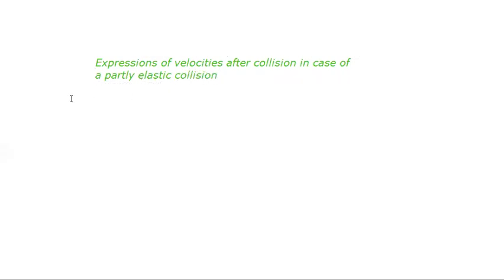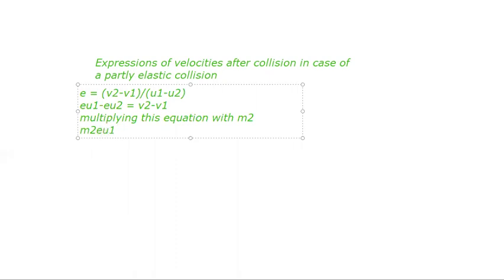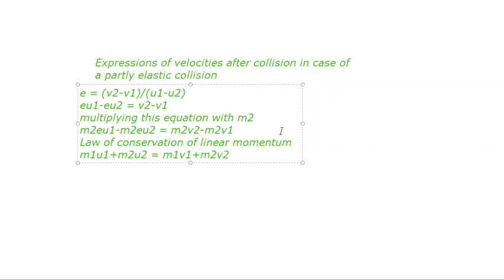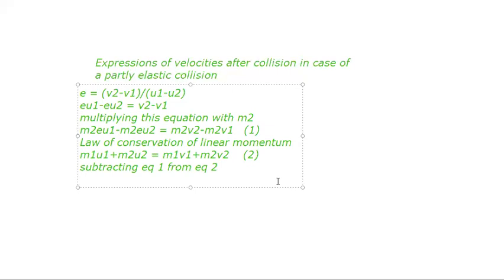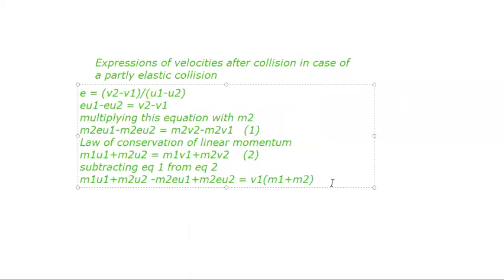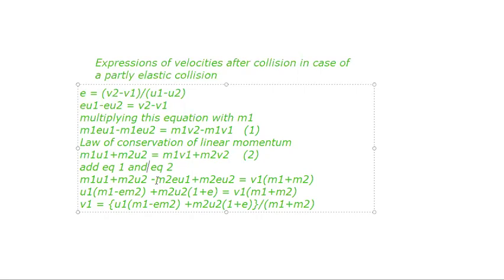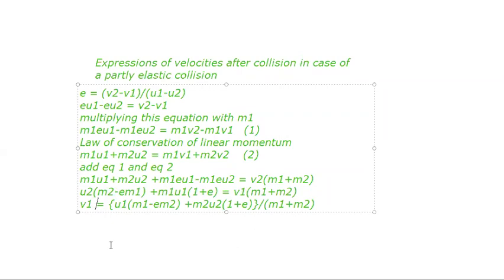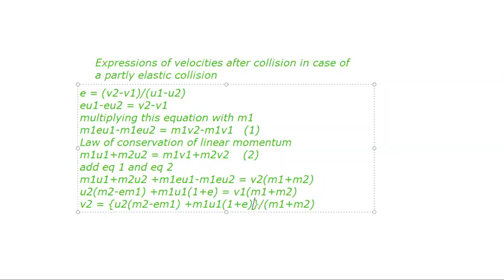Expressions of velocities after collision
In this video the expressions of velocities after collision (all three cases perfectly elastic, perfectly non-elastic and partly elastic) are derived